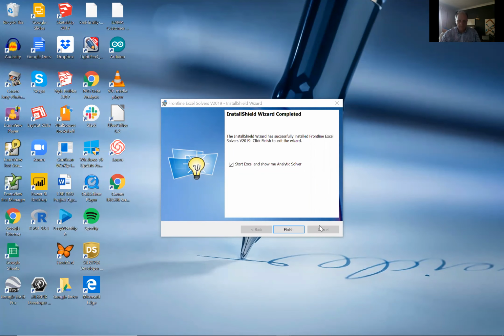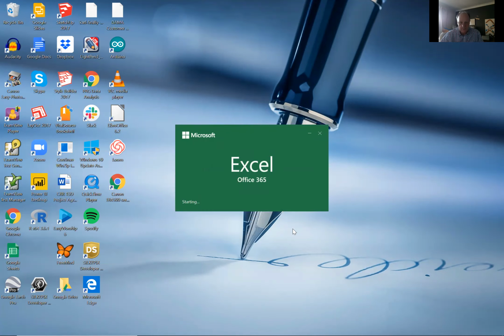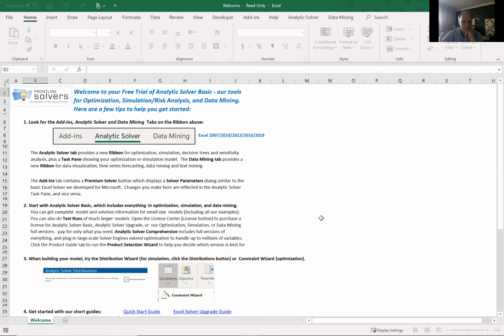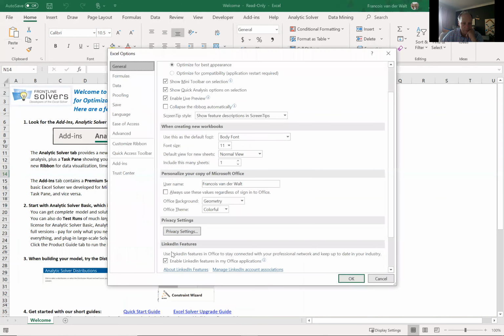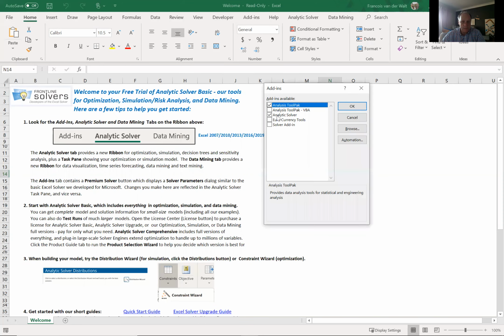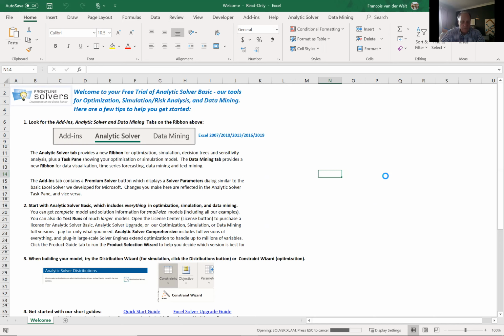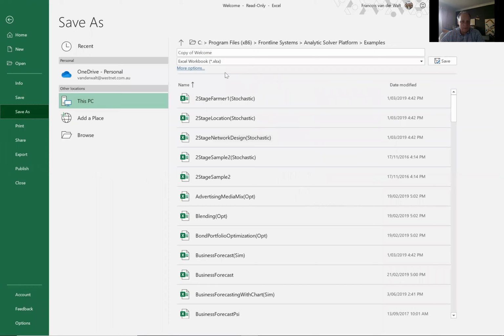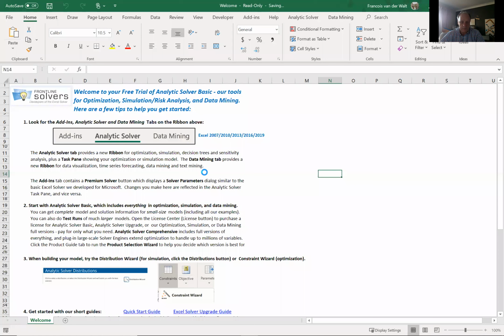Analytic Solver Last bit of install